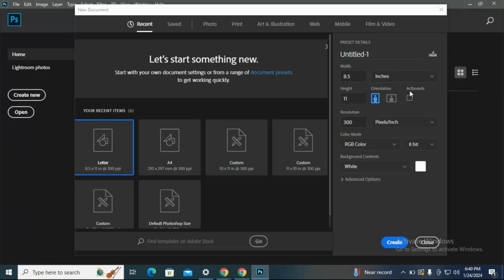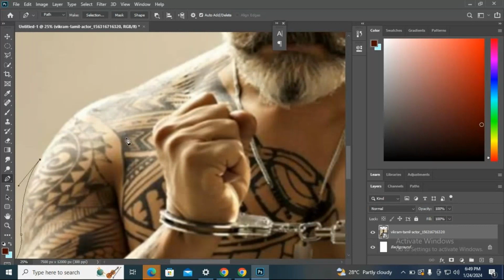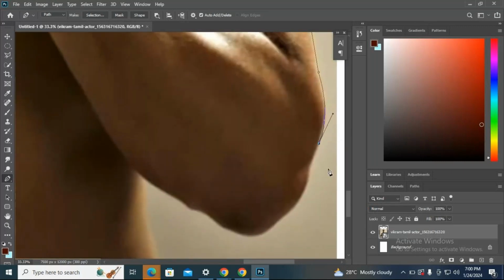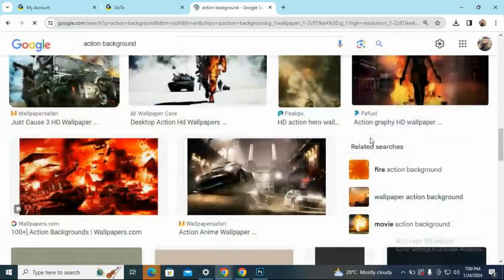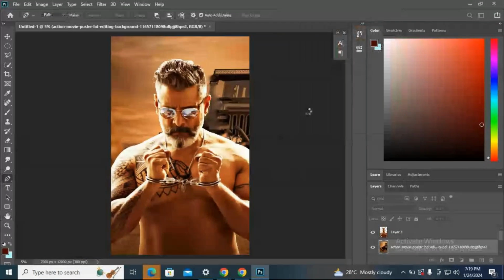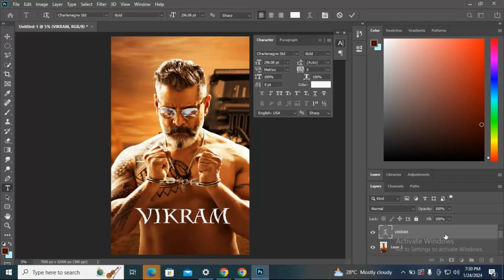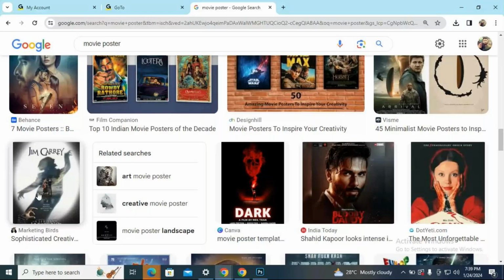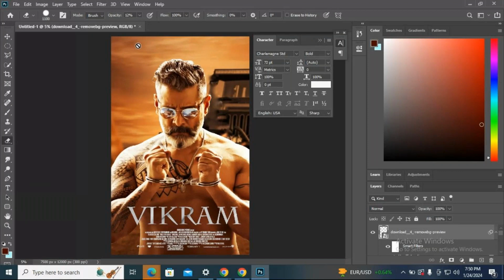Shashikala Photoshap 24th Jan mcc